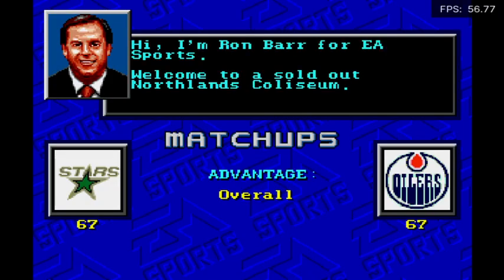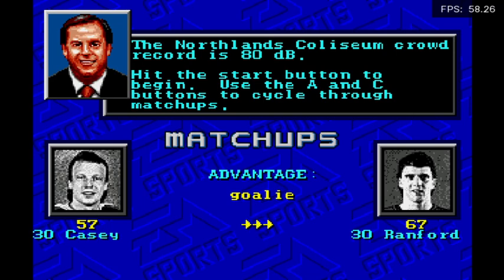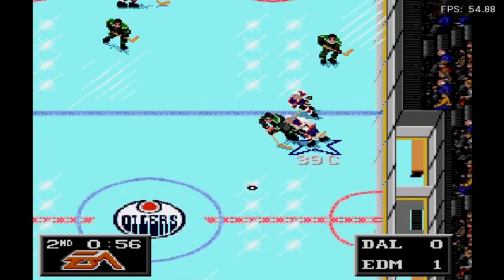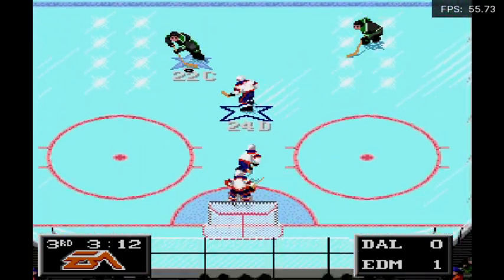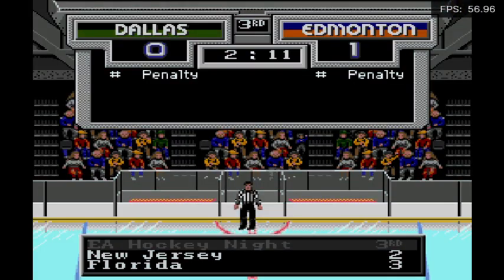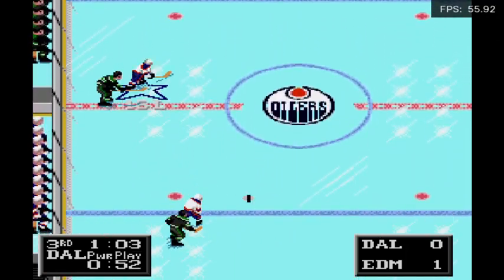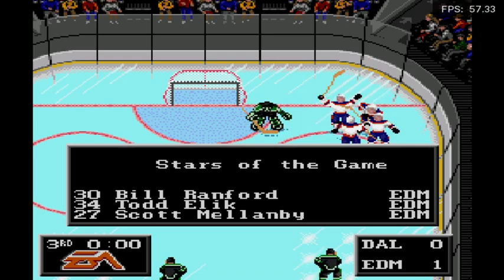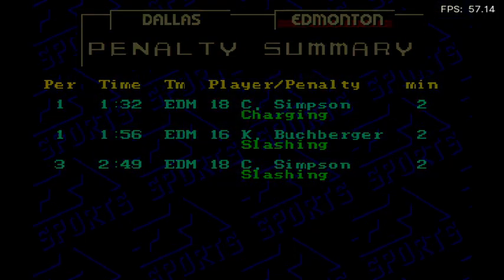NHL '94 "Game of the Night" Stars vs. Oilers "2024 Western Conference Final" game 4 May 29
EDMONTON, Alberta — Kris Knoblauch thought he might be in for a long night.

The Edmonton coach was watching a confounding, uninspired, flat start unfold in front of him on the Rogers Place ice.

Down 2-1 heading into Game 4 of the NHL’s Western Conference final to Dallas, his team trailed 2-0, had yet to register a shot, and seemed like it might fade into the night midway through the first period Wednesday.

“Didn’t look very good,” Knoblauch said.

But in a series with wild momentum swings — Edmonton blew a 2-0 lead before falling 5-3 in Game 3 — the home side was far from out of it.

One good shift finally bled into another. The Oilers pushed back, tied it before the period was out, and didn’t break when the Stars applied pressure. Now the teams are in a best-of-three for a Stanley Cup final berth.

Mattias Janmark and Leon Draisaitl scored in a 51-second span in the second period and the Oilers beat Stars 5-2 to even the series.
“We were a little sleepy,” Draisaitl said about the slow start. “Found our legs, got going a little bit, started to play our game.”

Janmark tied it on a short-handed, 2-on-1 break with Connor Brown with 5:29 left in the period, and Draisaitl followed with his 10th of the postseason with 4:38 to go.
Game 5 is Friday night in Dallas.

“Got home ice back,” Stars coach Pete DeBoer said. “This isn’t supposed to be easy.”

Ryan McLeod, Evan Bouchard and Mattias Ekholm, into a empty net with 1:53 remaining, also scored for Edmonton. Connor McDavid added two assists, and Stuart Skinner made 20 saves.

Wyatt Johnson and Esa Lindell scored as Dallas raced to a 2-0 lead in the first 5 1/2 minutes. McLeod and Bouchard countered for Edmonton late in the period.

Skinner made a big stop on Evgenii Dadonov with the rink still buzzing after the tying burst.

The Stars got their second power play with eight minutes left in regulation, but the Oilers killed their 23rd straight penalty before Ekholm put it away with the empty-netter.
Jake Oettinger stopped 24 shots for Dallas.

Johnston scored his ninth of the playoffs just 58 seconds in when he snapped the puck past Skinner on the first shot of the game.

The crowd gave the Oilers a sarcastic cheer when Edmonton finally got its first shot more than eight minutes into the game.

“It’s funny in the playoffs how the psychology works,” Janmark said about blown leads. “We were in the opposite position two days ago. It’s hard to explain.”

Edmonton made three lineup changes, inserting defenseman Philip Broberg along with McLeod and fellow forward Corey Perry for Vincent Desharnais, Warren Foegele and Sam Carrick.

Stars defenseman Chris Tanev left in the second period because of a lower-body injury. He didn’t return.